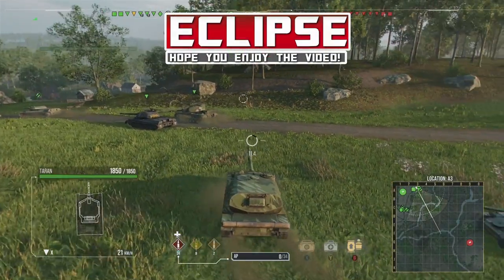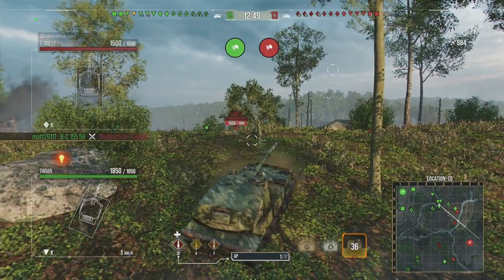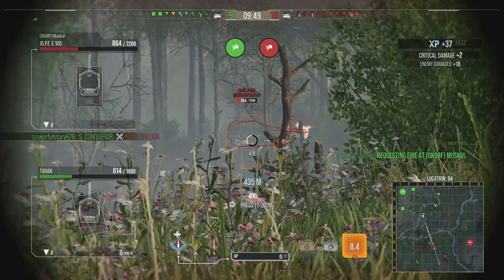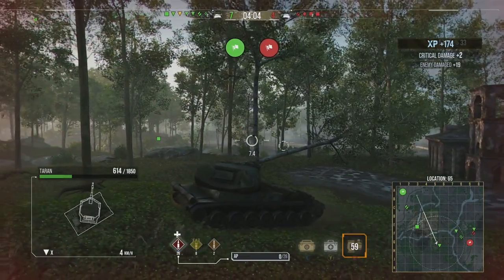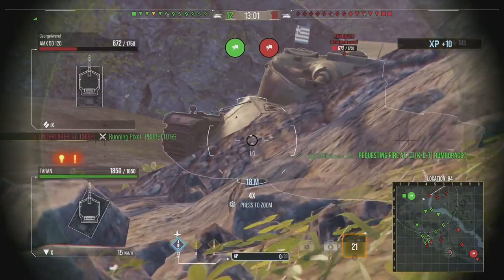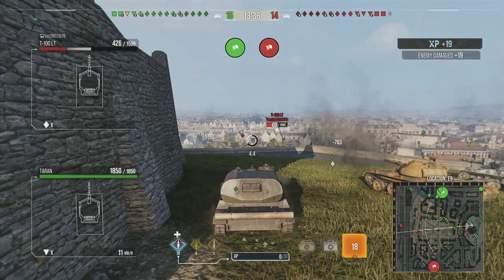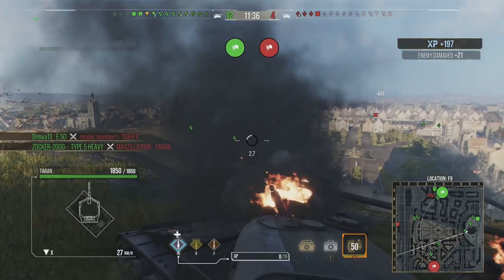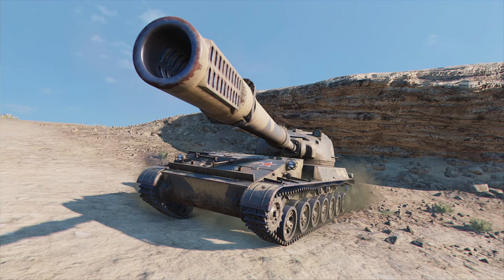HUGE MISTAKE WARGAMING.... World of Tanks Console - Wot Console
HUGE MISTAKE BY WARGAMING for World of tanks console update 7.0 and new update wot console news video for wot ps4 and wot xbox one console world of tanks modern armor update versions!

A wot console new update video and wot news video on the new tier x premium in world of tanks the su152 taran and the latest world of tanks console update info!